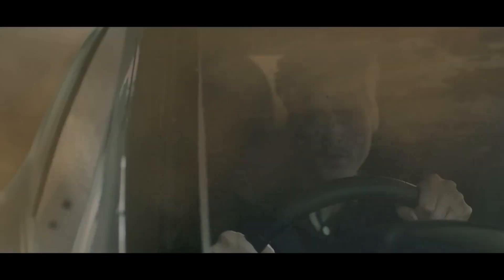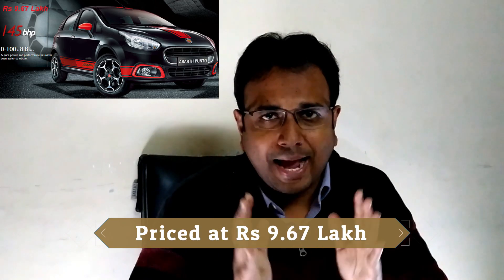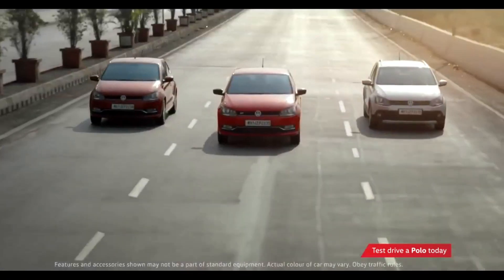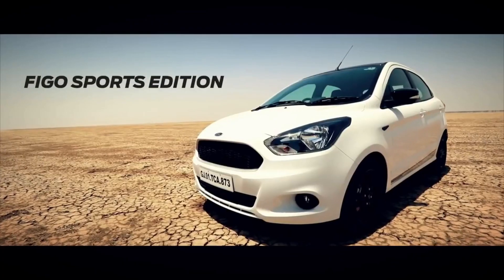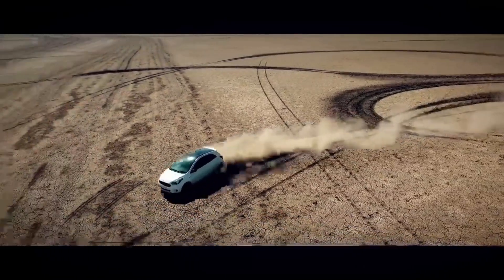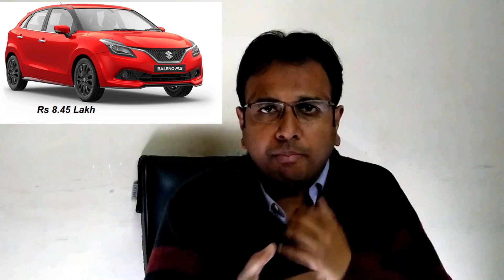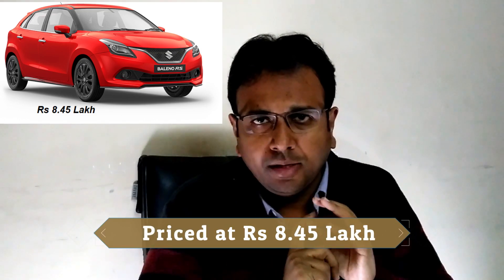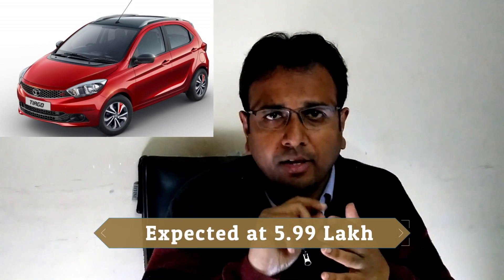Most Powerful Performance Hatchback Cars in 10 Lakh Price in India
Most Powerful Hatchback Cars Volkswagen Polo, Maruti Baleno RS, Abarth Punto, Ford Figo Sports, Tata Tiago JTP Sport in under 10 Lakh Price in India. Know Best Performance Hatchback Cars in India